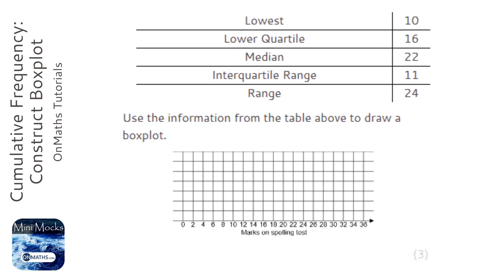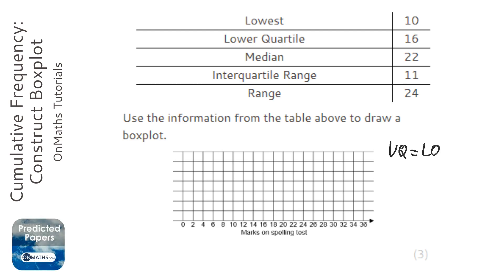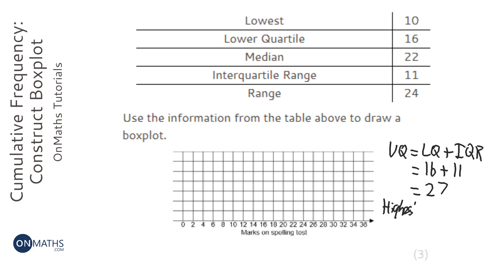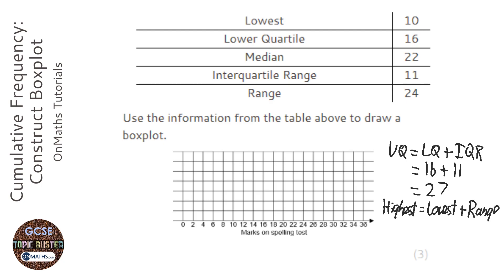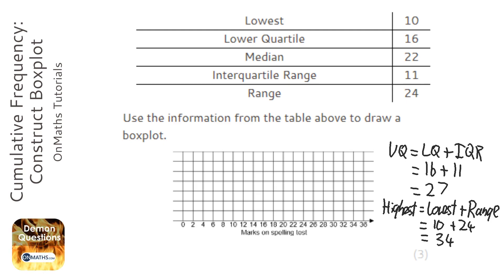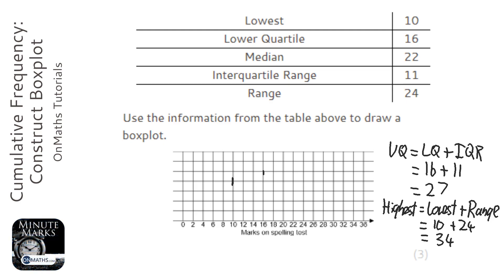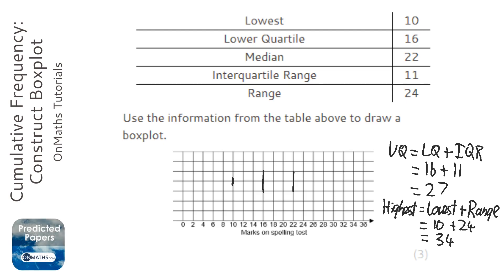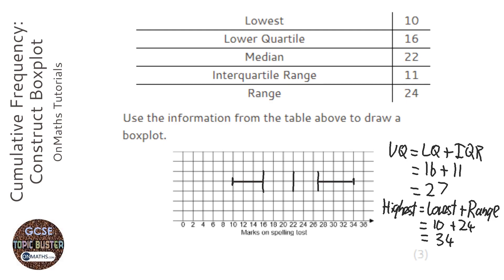Cumulative Frequency: Construct Boxplot (Grade 6) - OnMaths GCSE Maths Revision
Topic: Cumulative Frequency: Construct Boxplot